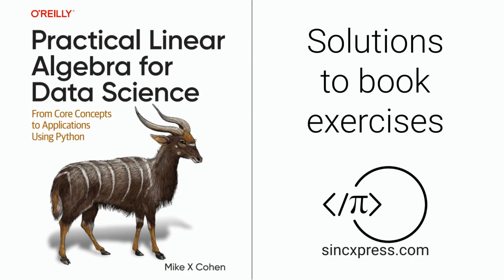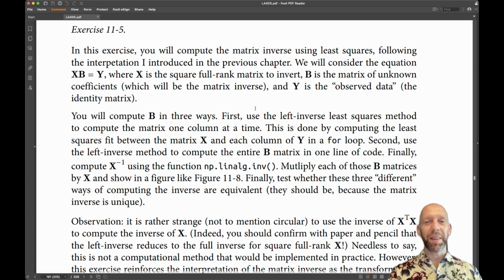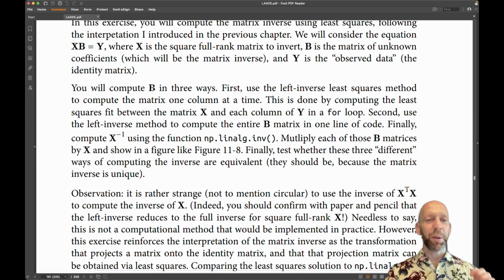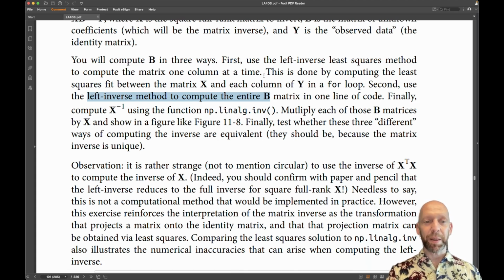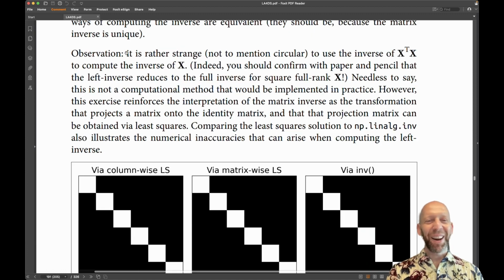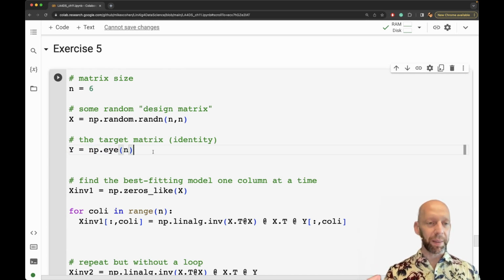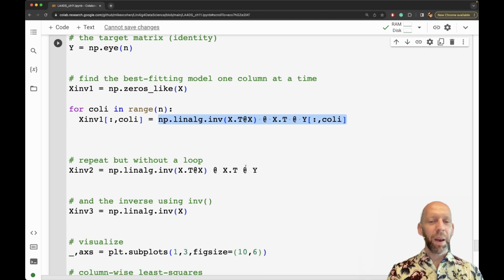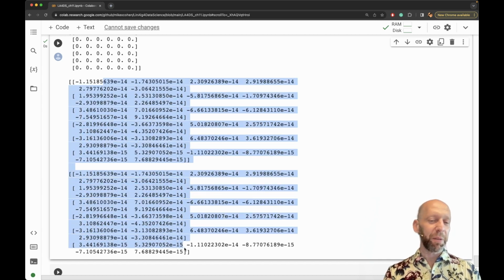Linear algebra for data science, chapter 11 exercise 5 (matrix inverse as a least-squares problem)